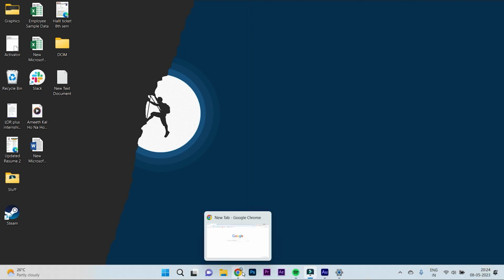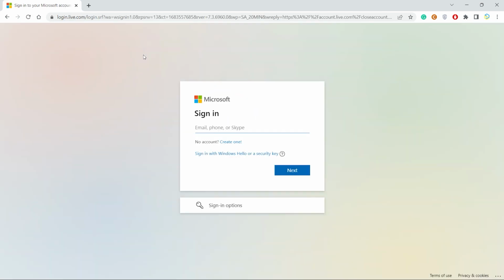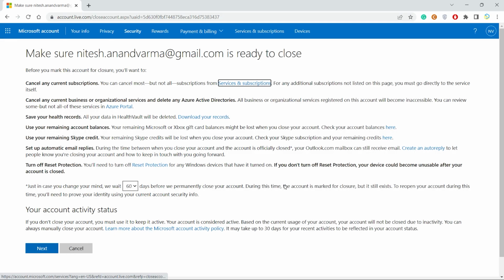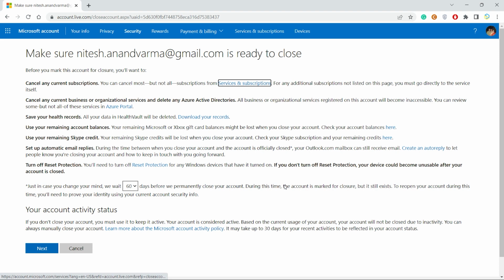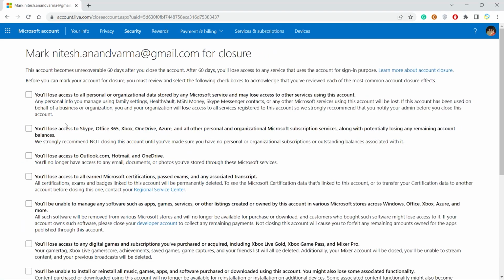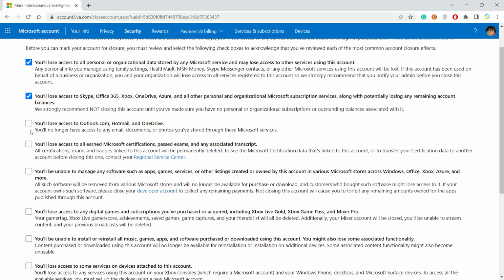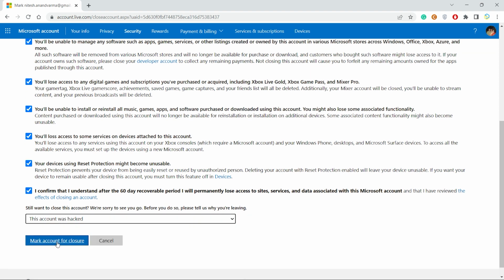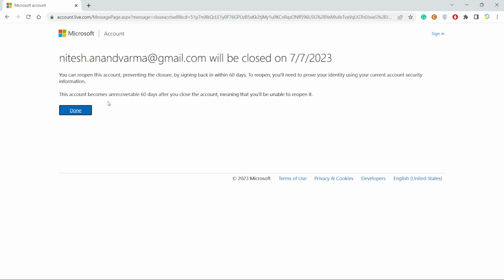How to Delete Microsoft Account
Welcome to our How to Delete Microsoft Account video! In this tutorial, we'll show you how to easily delete your Microsoft account.

Whether you no longer need your account or simply want to close it down for privacy reasons, this method can help. We'll walk you through the process of deactivating your account, downloading your data, and permanently deleting your Microsoft account.

I hope that after this How to Delete Microsoft Account video you will be able to do it without any problems.